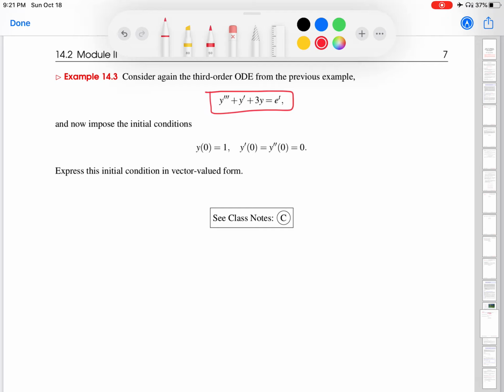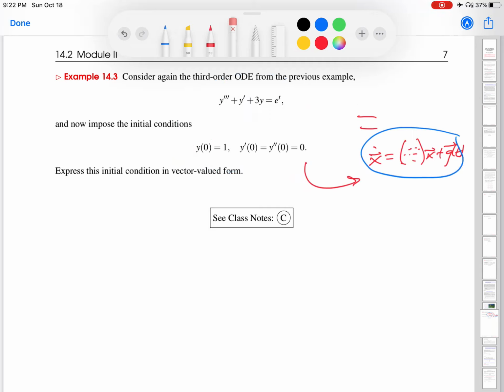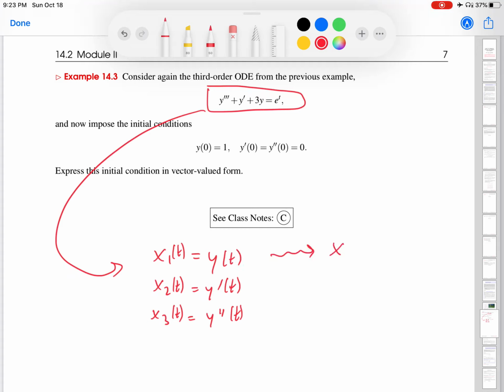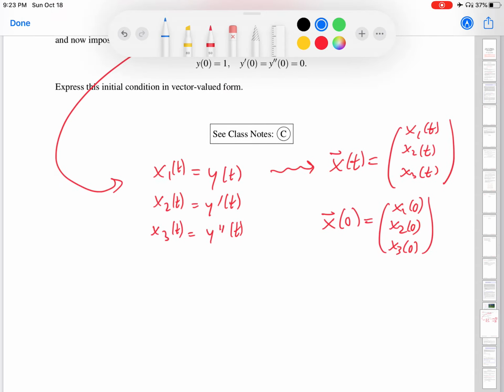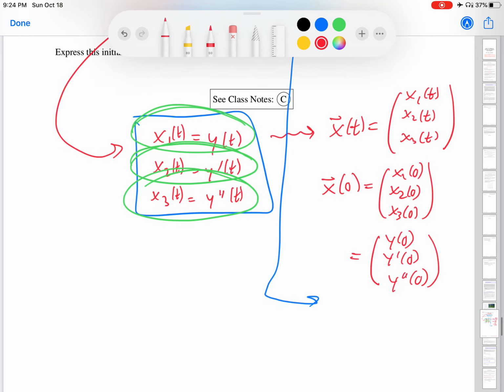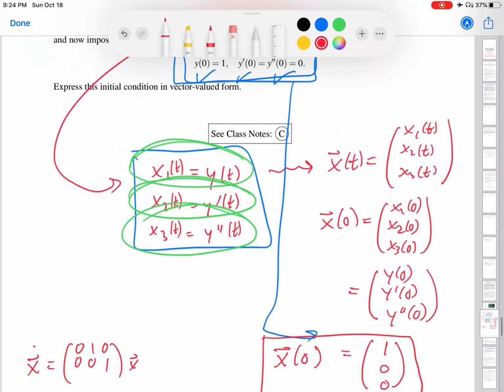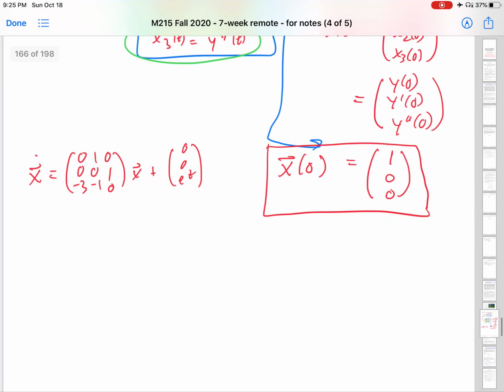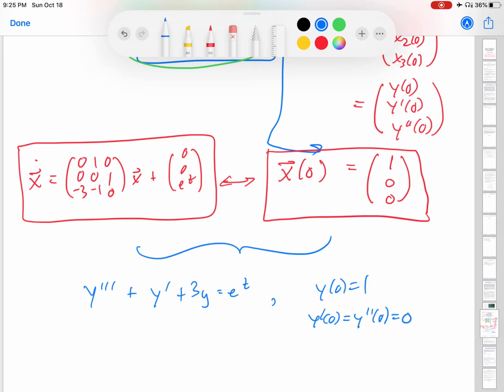Initial conditions in vector-valued form | Wellesley College Diff. Eq. w/Applied Linear Algebra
This video works through an example of converting the initial conditions given for an ODE into vector-valued form.